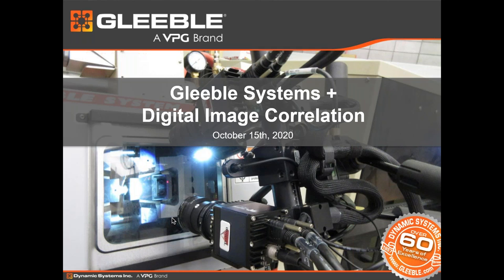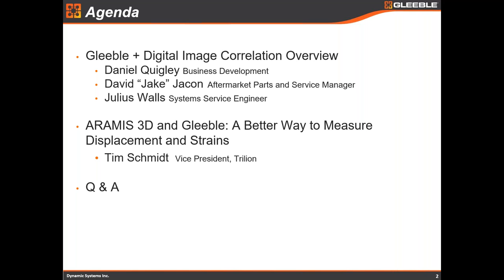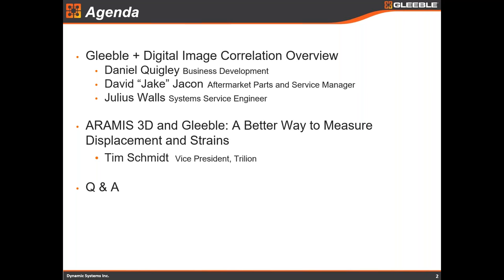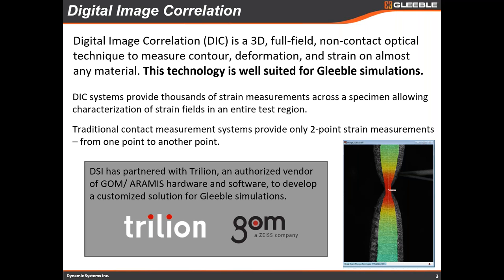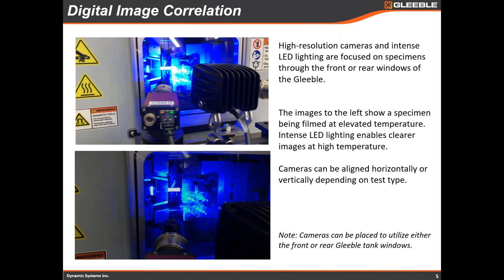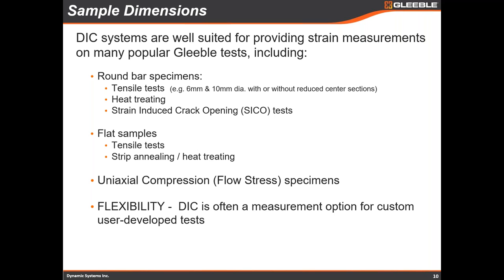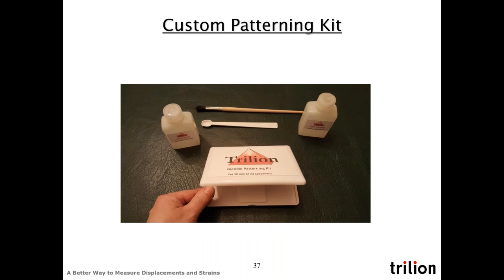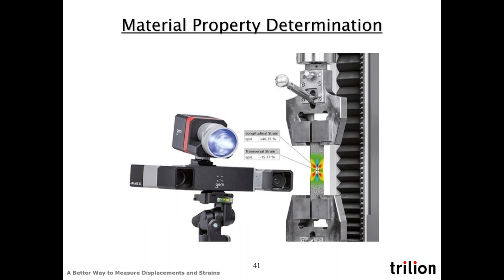Episode 25 - Enhancing Gleeble Simulations Using Digital Image Correlation Tools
Gleeble Webinar Series - Episode 25

Enhancing Gleeble Simulations using Digital Image Correlation Tools

Presenters: Dan Quigley, David "Jake" Jacon, and Julius Walls from DSI will be joined by Tim Schmidt from Trilion to provide an overview of how Digital Image Correlation (DIC) can be used in conjunction with the Gleeble to add value to tests and simulations.